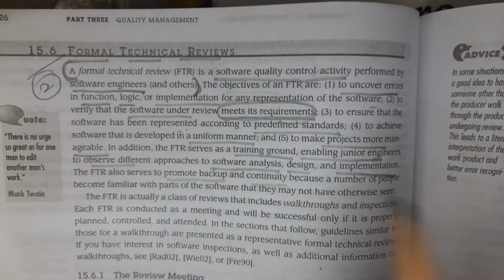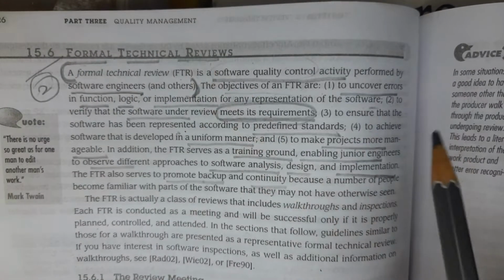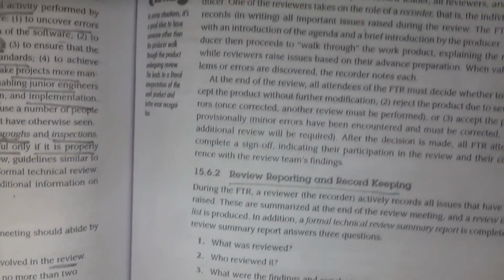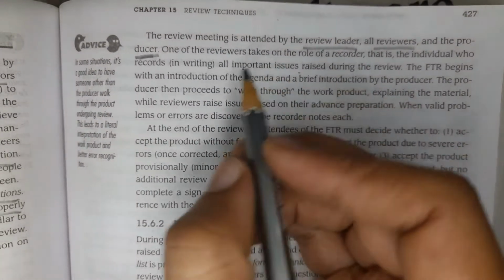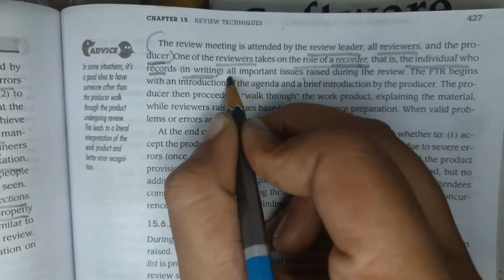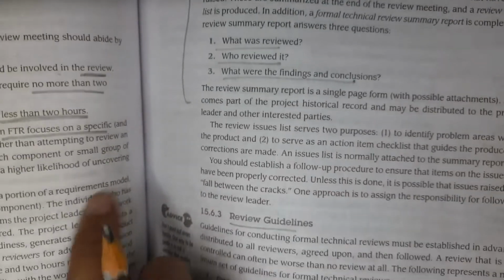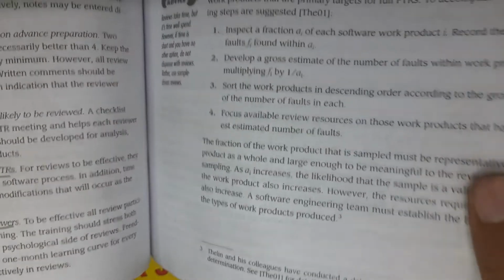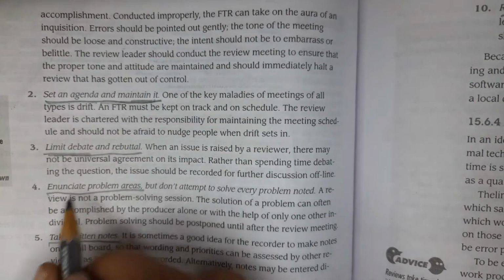Formal Technical Review